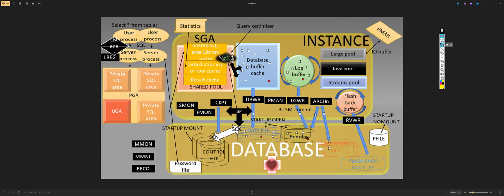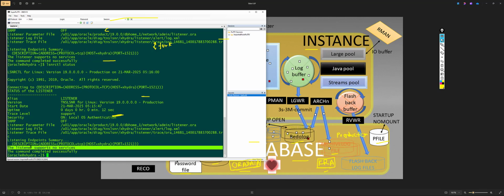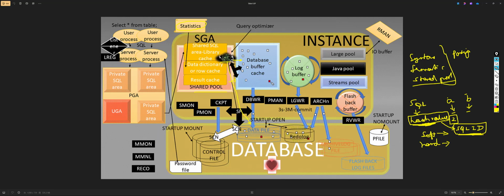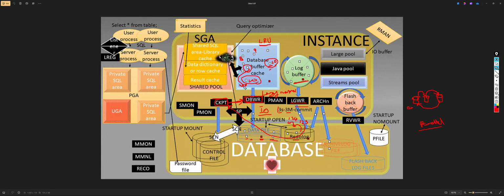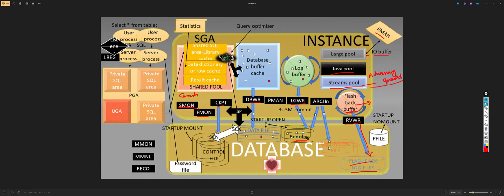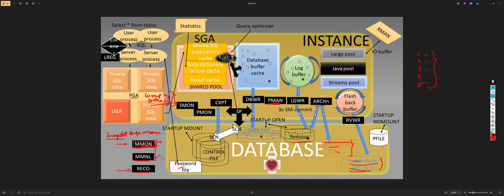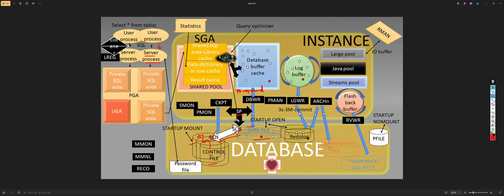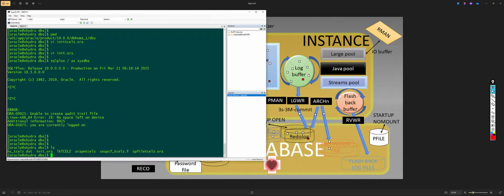Oracle architecture explanation part 2